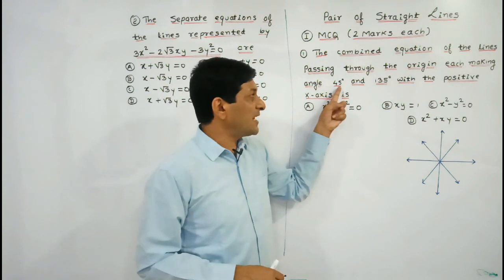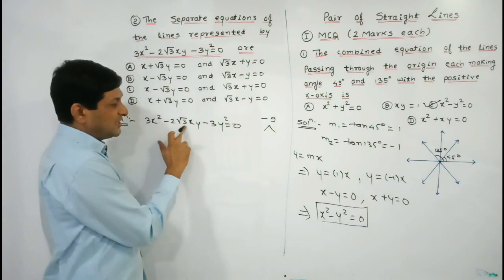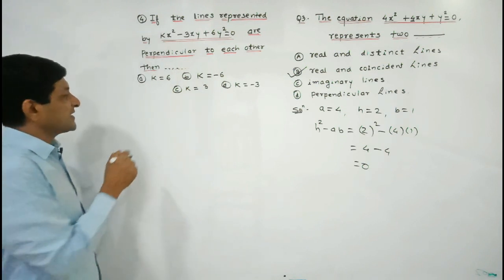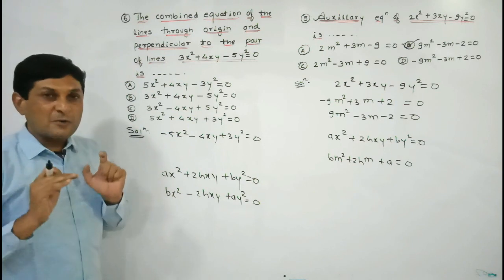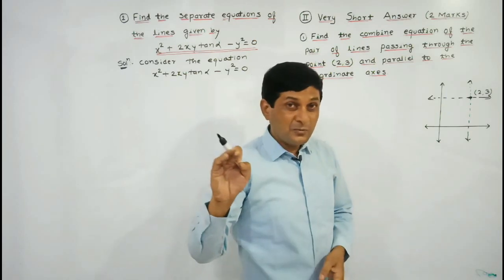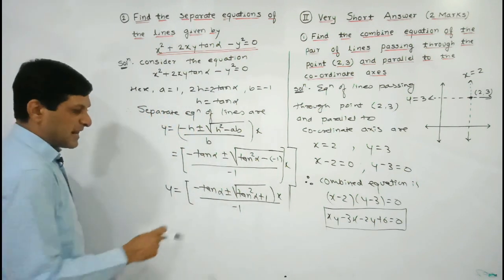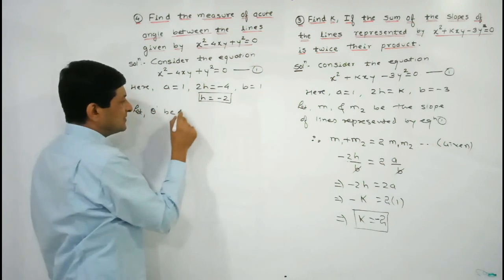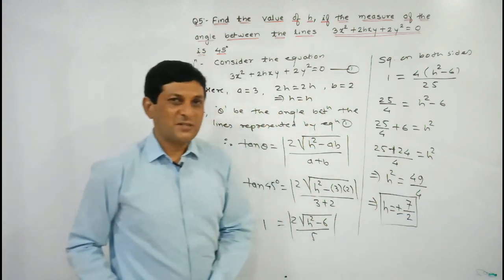Question Bank Of Pair Of Straight Lines Part 1 Maharashtra HSC Board | Maths by Samit Deshmukh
✔I Professor Samit Deshmukh is going to teach you Question Bank Solution of Pair of Straight Lines chapter of class 12th new syllabus 2020

✔In this video we will discuss Question Bank Solution of Pair Of Straight Lines  Part  2, 2 Marks Question.

Maths - |

Maths ll